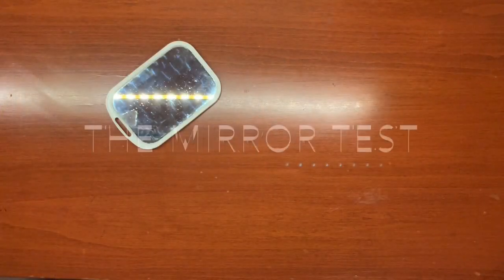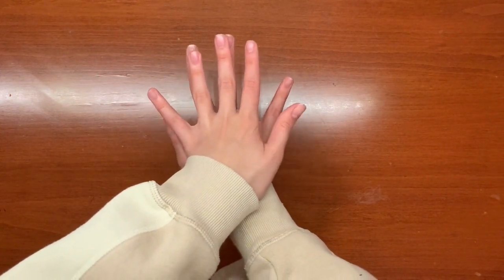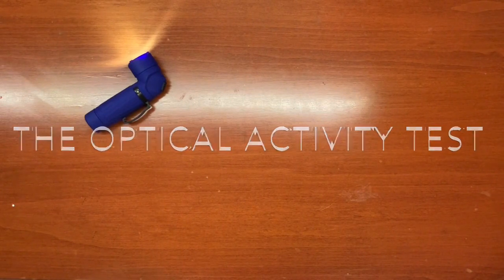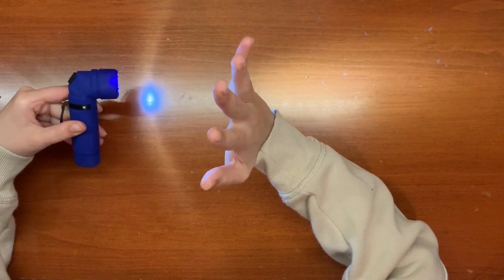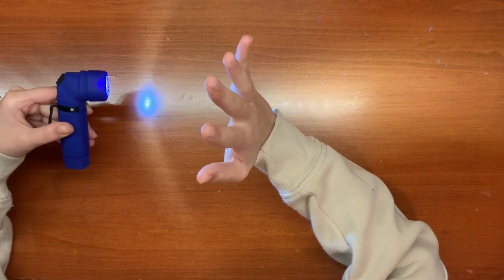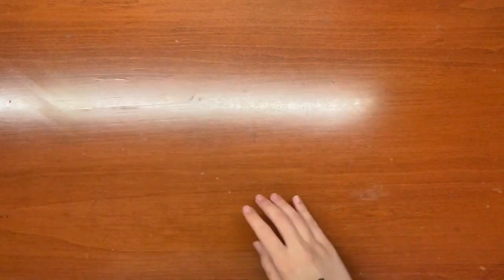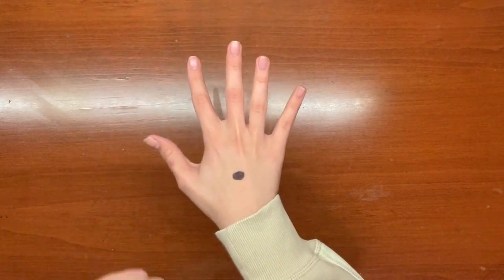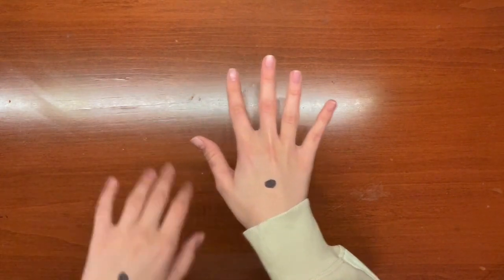Organic I Video Assignment 1: Chirality covered by Zeina Al-Khalil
During the Spring 2020 semester, I asked students to prepare a creative 2 min video to cover any concept from the first 4 chapters of Organic I course. Zeina Al-Khalil submitted the first video.